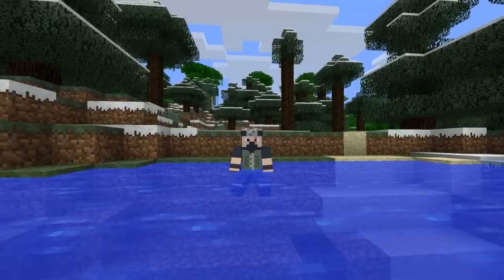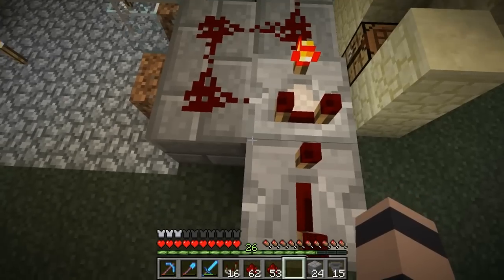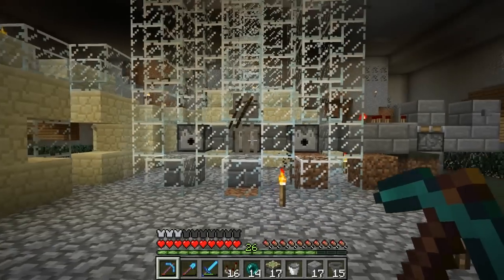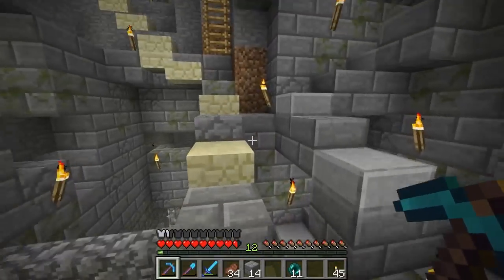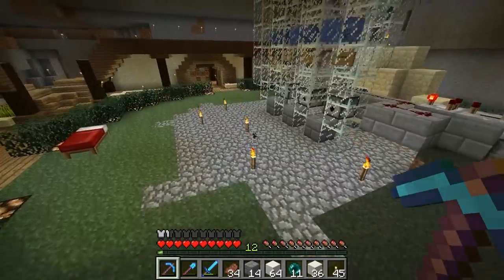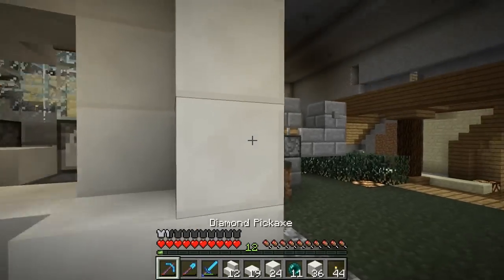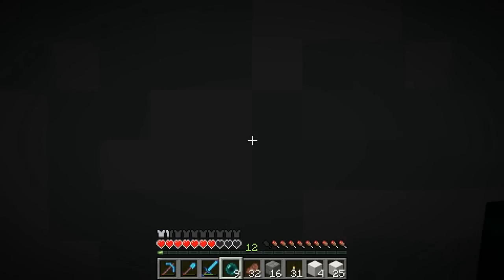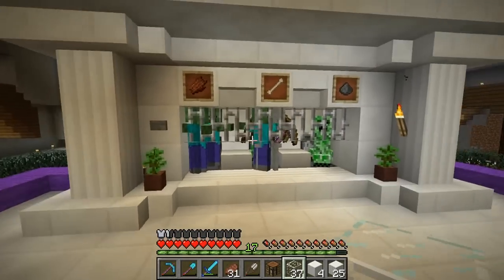Etho Plays Minecraft - Episode 266: Time Management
"What you call wasting, I call living." - George Costanza

Today we work at building the 1 hit kill, mob storage and display part of the mob system.